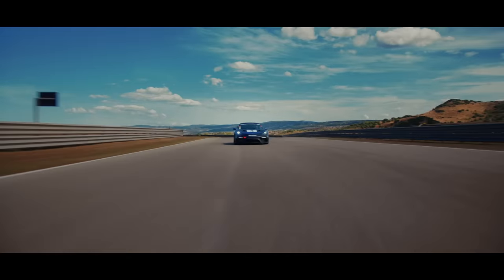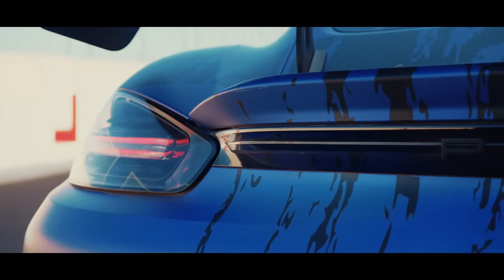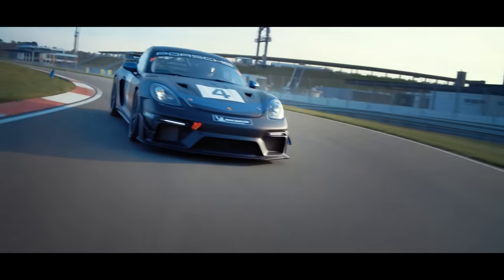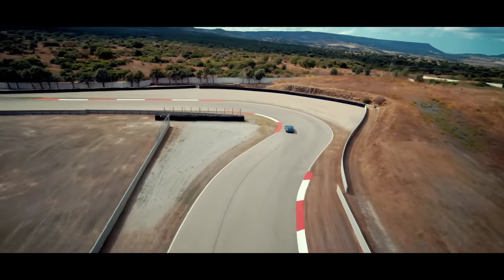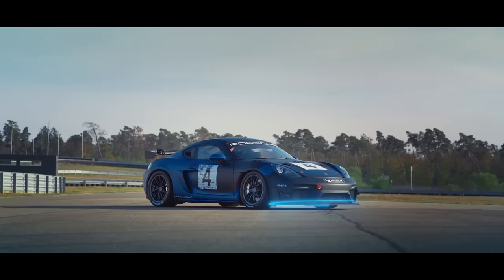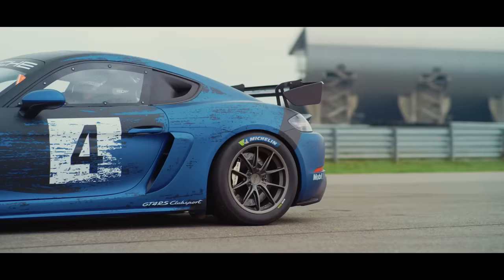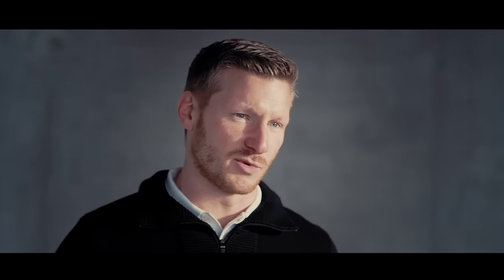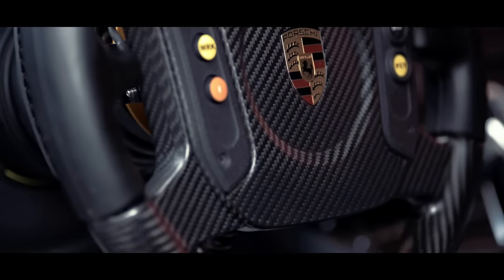The new 718 Cayman GT4 RS Clubsport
Our latest addition to the motorsport family is ready to roar. Now it’s time for you to find out what it’s made of.
718 Cayman GT4 RS: Fuel consumption combined in l/100 km: 13,2 (WLTP); 12,3 (NEDC); CO2 emissions combined in g/km: 299 (WLTP); 281 g/km (NEDC) I I Status: 11/2021​

*Weitere Informationen zum offiziellen Kraftstoffverbrauch und den offiziellen spezifischen CO2-Emissionen neuer Personenkraftwagen können dem 'Leitfaden über den Kraftstoffverbrauch, die CO2-Emissionen und den Stromverbrauch neuer Personenkraftwagen' entnommen werden, der an allen Verkaufsstellen und bei der Deutschen Automobil Treuhand GmbH unentgeltlich erhältlich ist